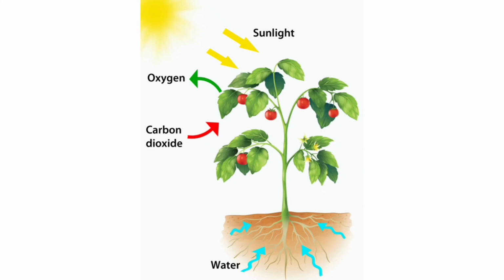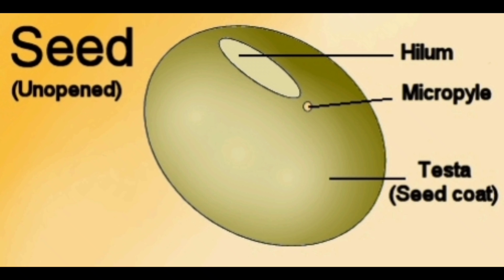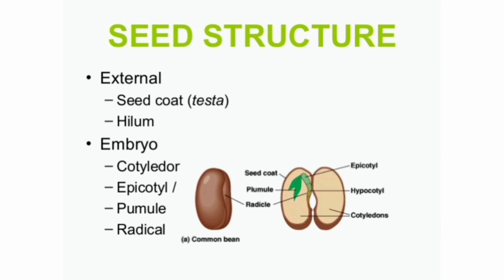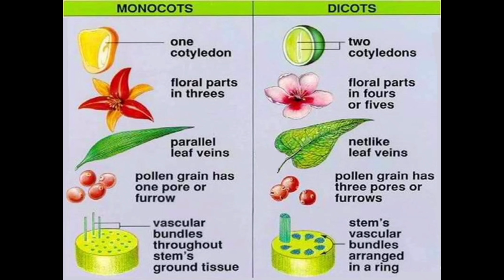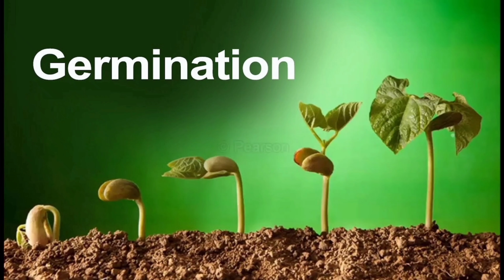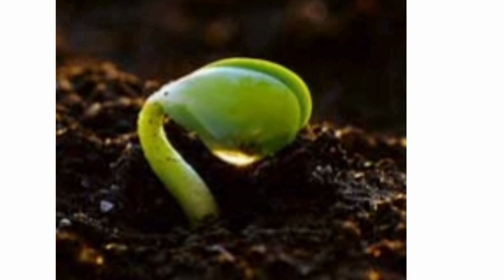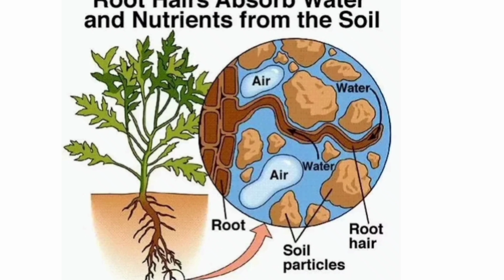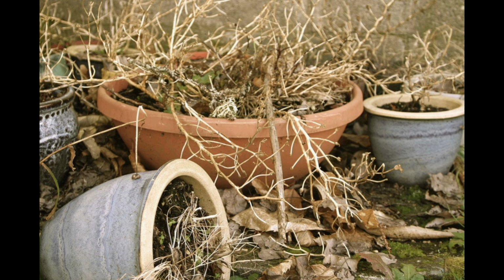Growing plants from seeds | stages of Germination in a bean seed | Learn with Karthick Raja